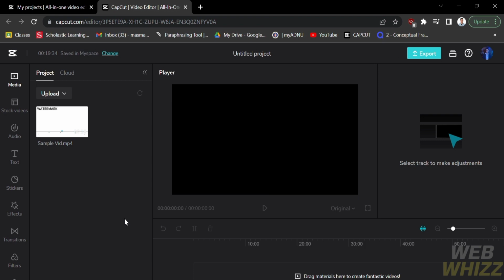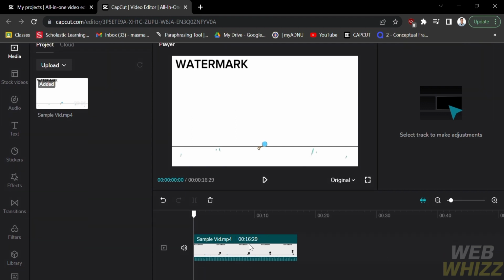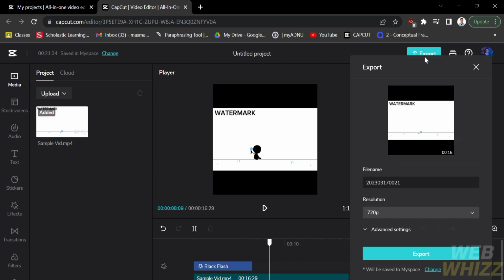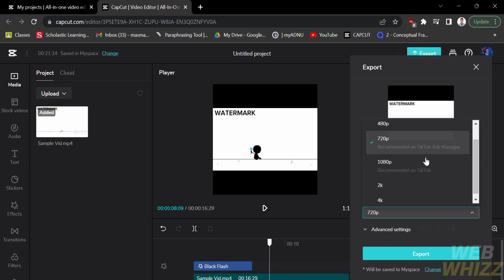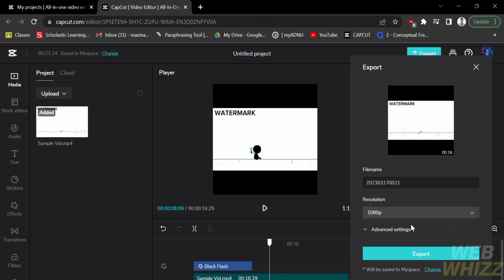How to Save Project in Capcut PC/Desktop - Easy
How to Save Project in Capcut PC/Desktop